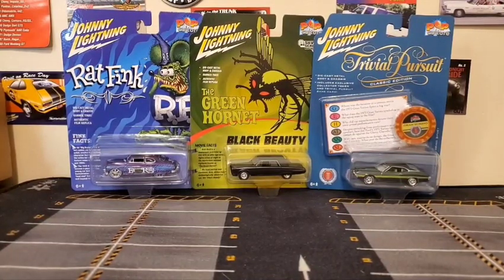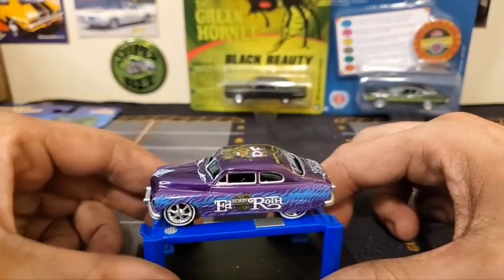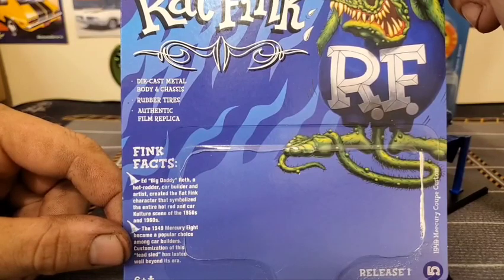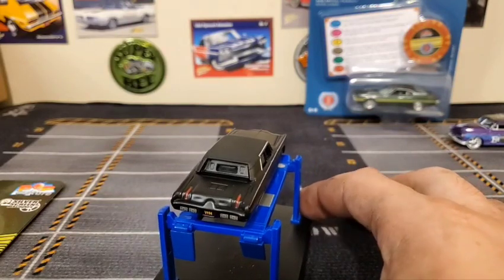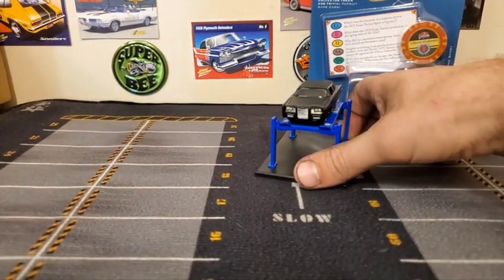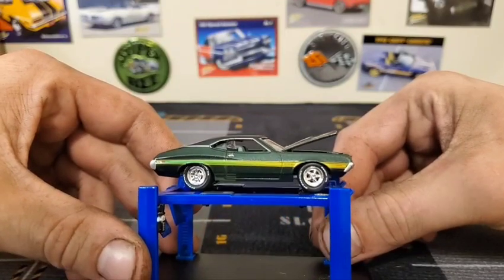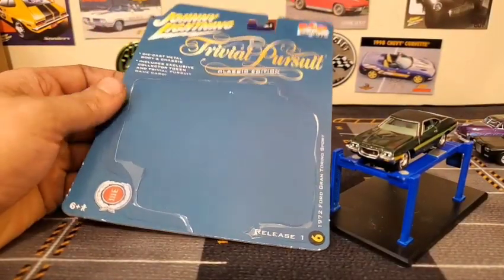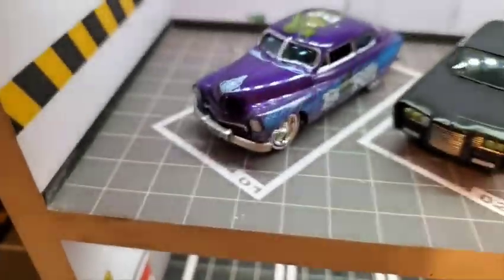Unboxing 3 New Johnny Lightning Pop Culture Series Cars - 2022 Release 1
Unboxing and reviewing 3 of my favorite cars from the Johnny Lightning Pop Culture Series.